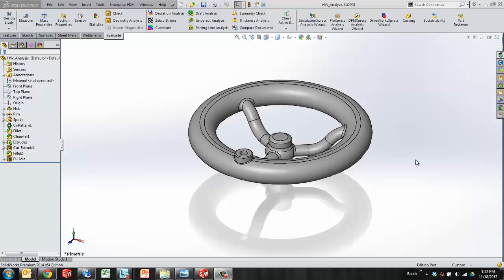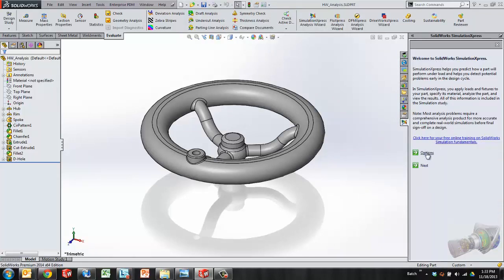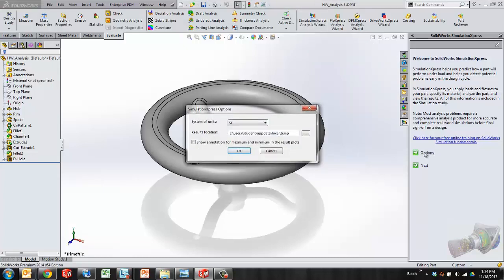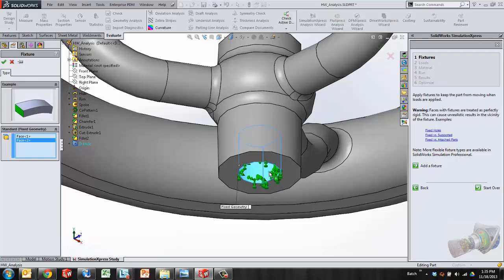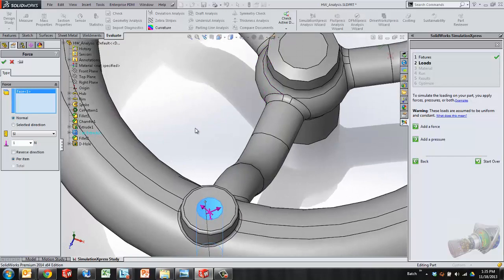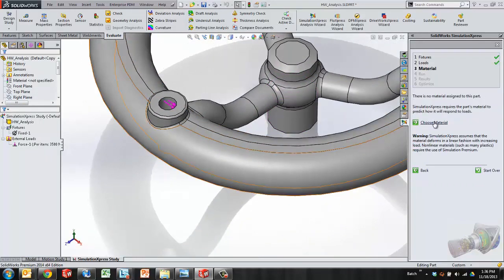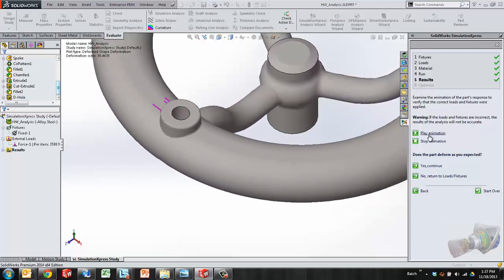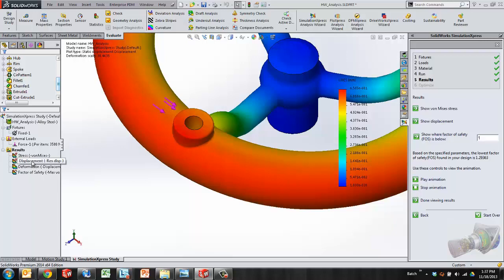SolidWorks - How to Create a Basic Linear Static Simulation Study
Learn the basic steps required to use the static stress study tools in SolidWorks.